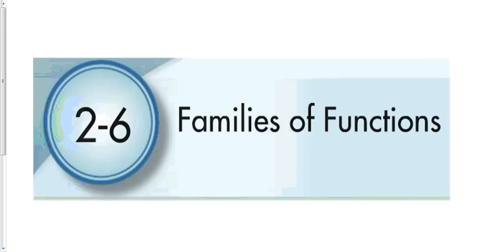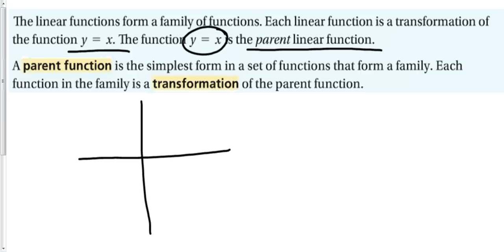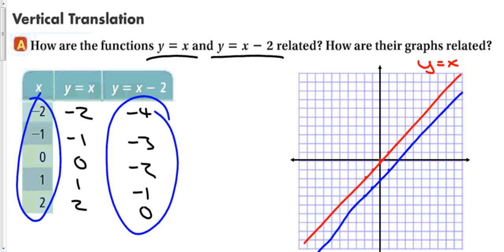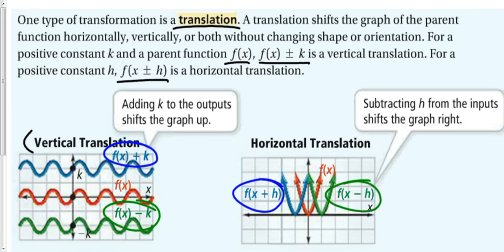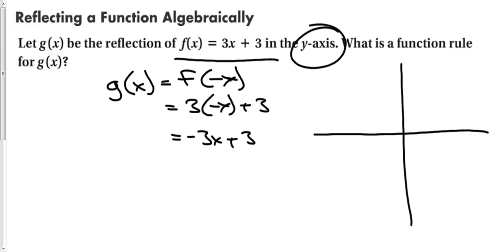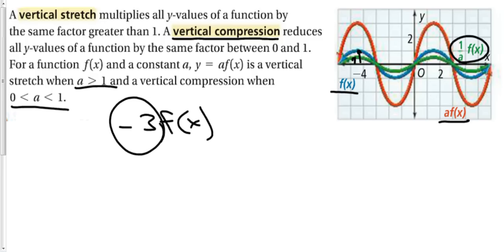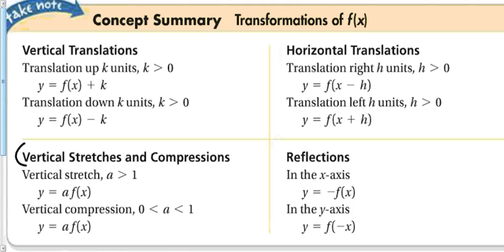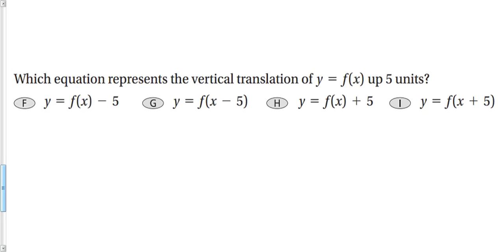2-6 Families of Functions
Transformations of functions and families of functions